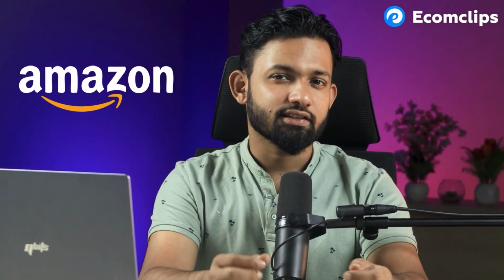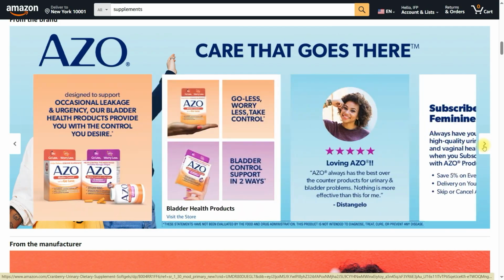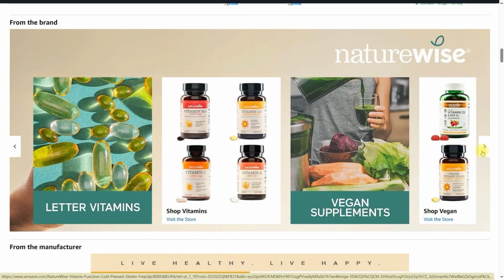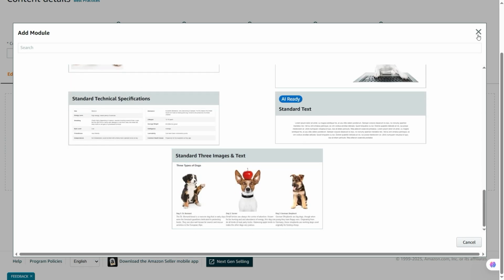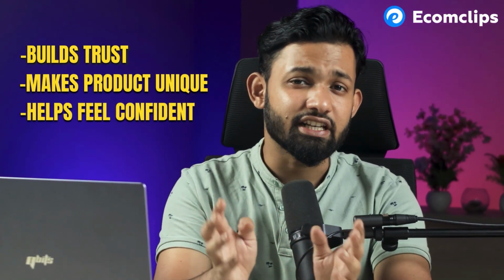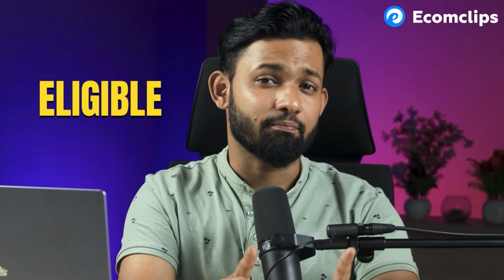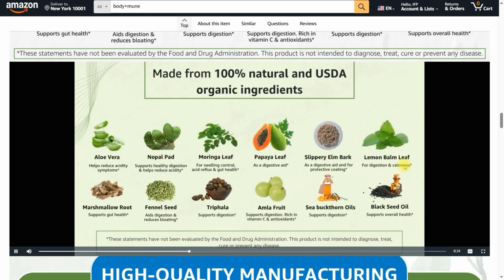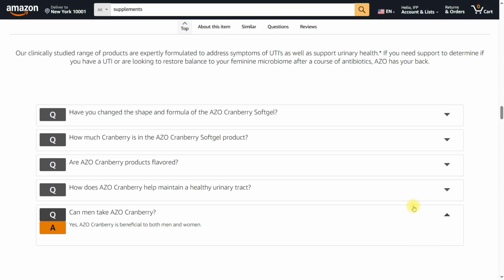Amazon A+ Content Tips That Actually Boost Conversions in 2025 | Amazon Listing Optimization Guide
Want more sales from your Amazon listings? Start with your A+ Content!
In this video, we reveal proven A+ Content strategies that help Amazon sellers boost conversions fast — even if your current listing is getting traffic but no sales. These 2025 A+ Content tips are exactly what top Amazon brands use to drive more clicks and conversions.

Here’s what you’ll learn in this Amazon listing tutorial:
 – Why your listings aren’t converting
 – What shoppers really look at (hint: not your title or bullets)
 – How to build a powerful Brand Story
 – Basic vs Premium A+ Content: What’s the real difference?
 – The 7 essential A+ modules that drive conversions
 – How to design a killer product comparison chart
 – Premium A+ features (video, image carousel, hotspots & more)
 – How to qualify for Premium A+ Content in 2025
 – Real-life examples of high-converting A+ layouts
 – Common mistakes to avoid when designing A+ modules
 – Final A+ Content checklist for higher Amazon conversions

Whether you're launching a new product or optimizing an old one, these Amazon A+ Content design tips can skyrocket your conversion rate in 2025.

🚀 Want us to build high-converting A+ Content for you?
 💼 Get a FREE A+ Content Audit + Custom Strategy
 🎯 We design, test, and optimize content to convert — so your listings work while you sleep.

A+ Content Tips That Actually Boost Conversions in 2025 | Amazon Listing Optimization Guide

Time Stamps:

00:00 - Intro (Amazon seller conversion problem, why Amazon A+ Matter)
00:20 - Something that most seller don't realize
01:30 - Amazon A+ Content explain (Modules)
03:20 - What you can do with Premium A+ Content (Seller Must Know This)
05:10 - What is the solution (Ecomclips can help Amazon seller)